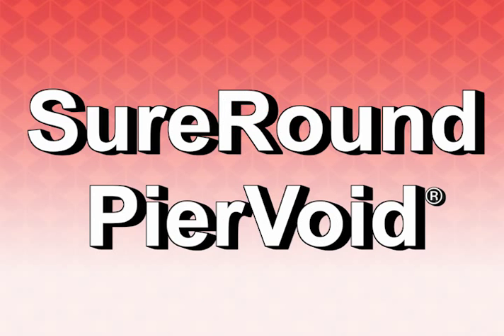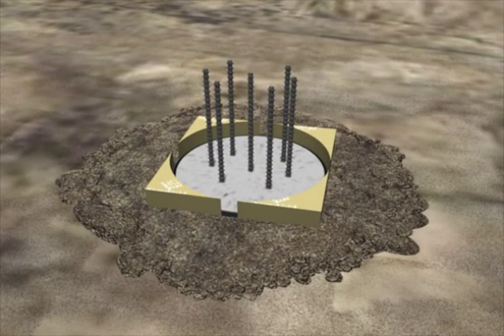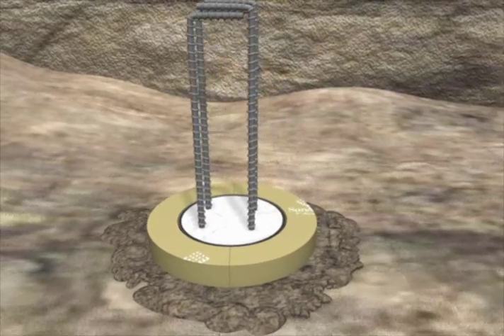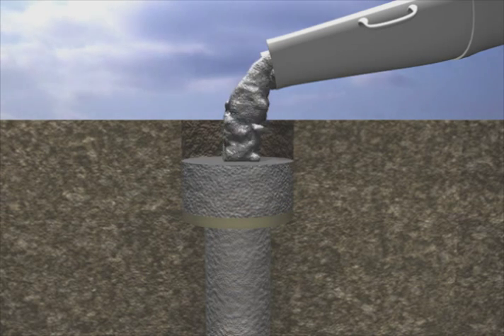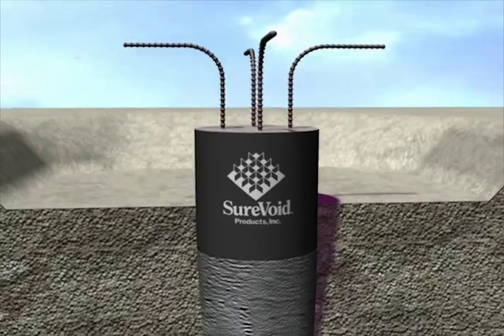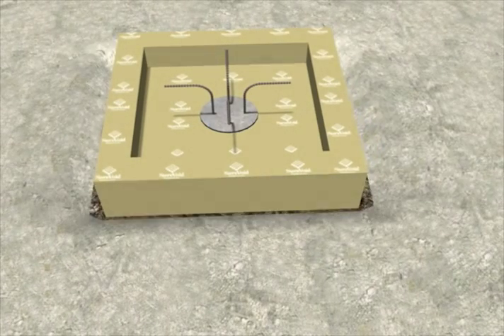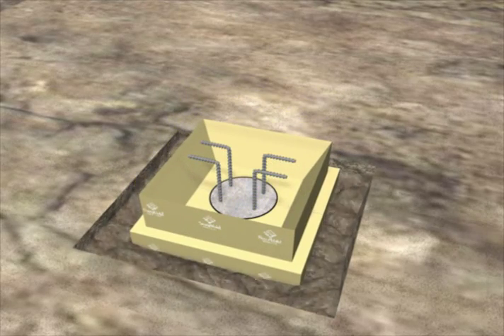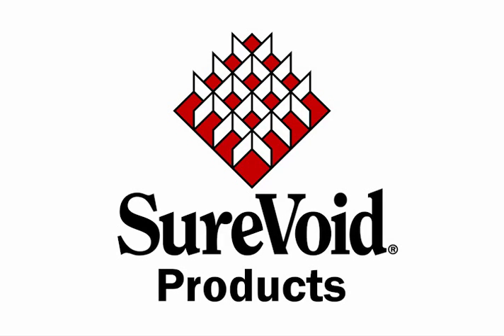SureRound PierVoid Animation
SureRound PierVoid® is a concrete form that is designed to totally surround the upper portion of concrete piers. The use of these forms assures creation of the proper void under pier caps, pilasters and structural slabs. SureRound PierVoid is available in round, square and rectangular shapes with a full range of sealed interior diameters to correctly match each caisson.